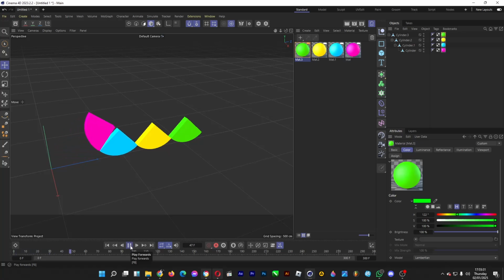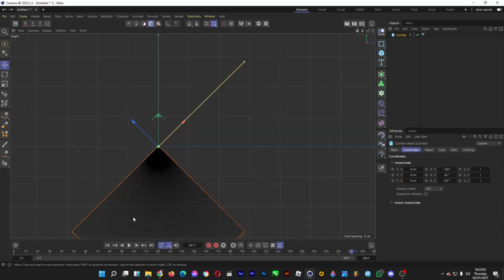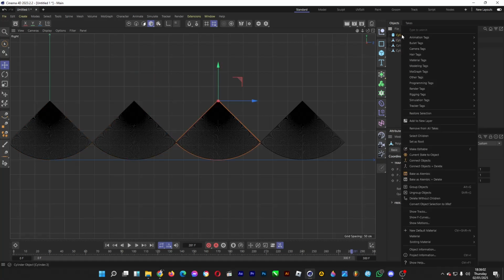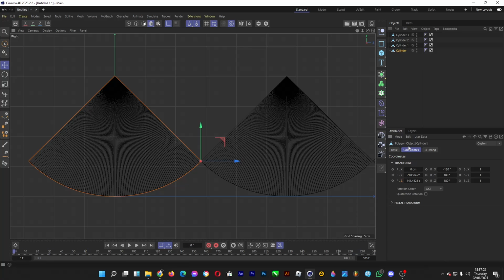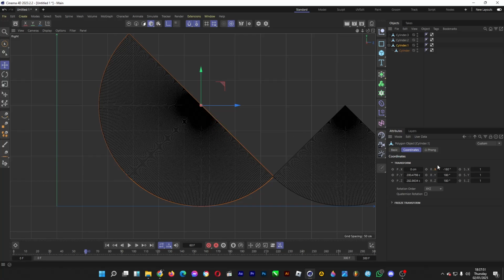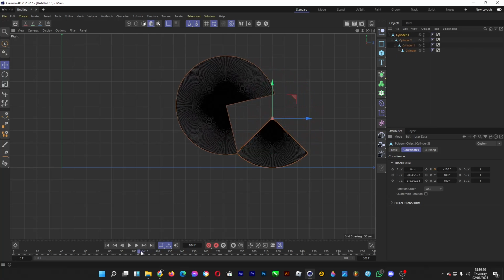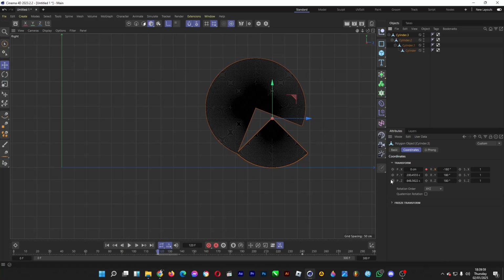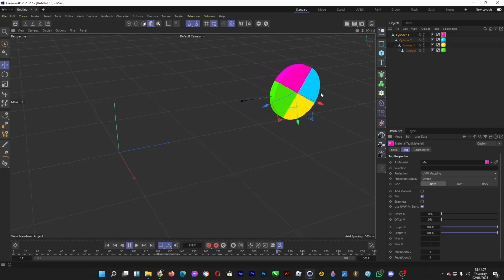🔥 LEARN: Cinema 4D Tutorial 3D Animation #93 | Solution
Let's make these quarter cylinders roll in Cinema 4D, so that they can form a whole cylinder which will then be rolled, to create an aesthetic 3D animation just like this. It's easy to make. We will roll the quarter cylinders one by one until they form the whole cylinder!